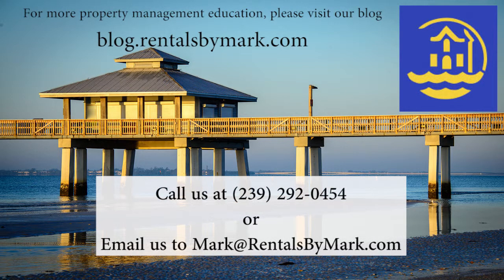Tenant Eviction in Ft Myers What to do When My Tenant Stops Paying Rent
Today we are talking about tenant eviction and how Rentals by Mark, a division of Executive Realty Group, handles tenants who are late paying rent. We work in a web-based program that lets us know immediately when a tenant is late paying rent. Five days after rent is due, if we still do not...